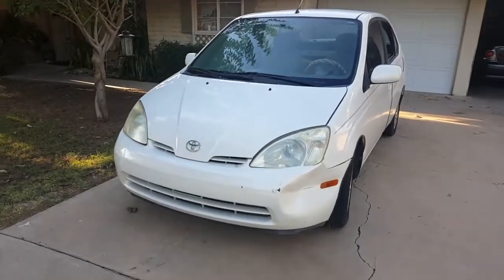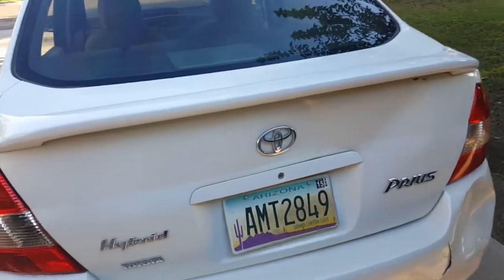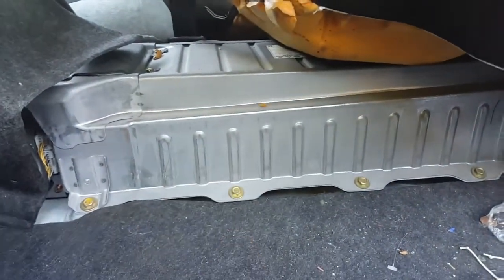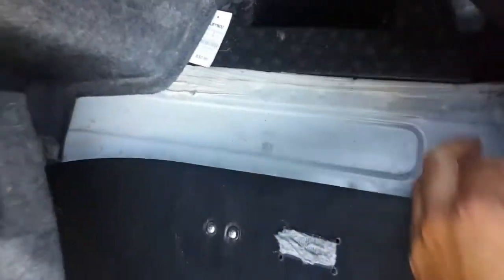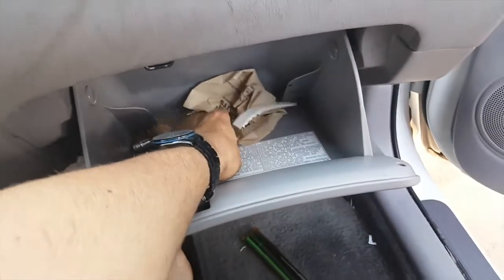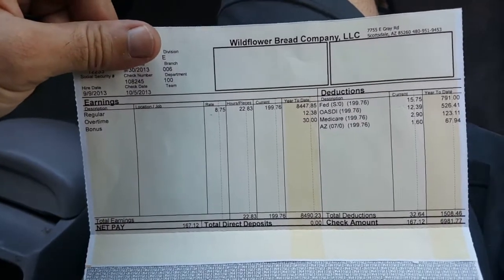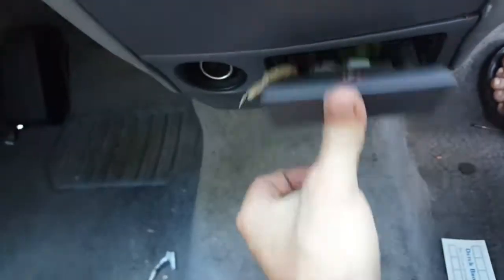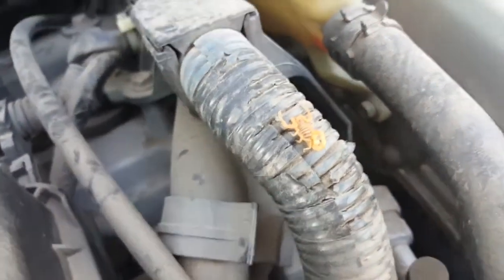Racecar And Chill GETS A WHAT?!?! 😲😨😱Infested With Scorpions!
Throwing everyone for a curve with this... But let's do something crazy with it!